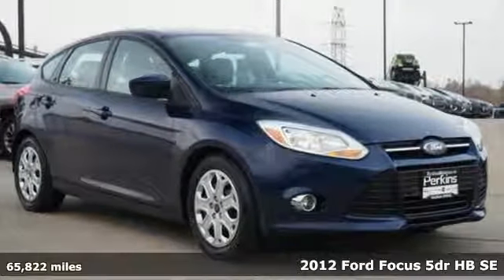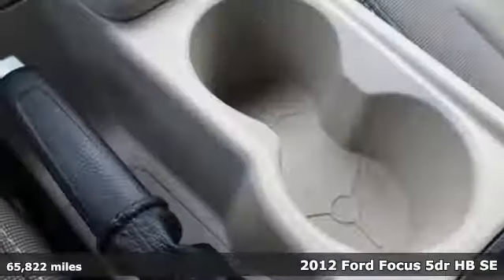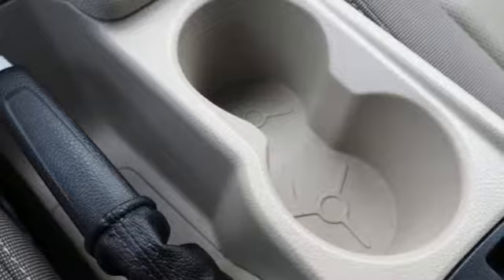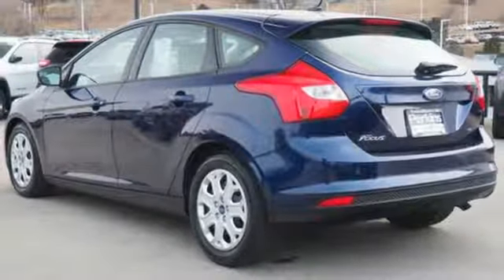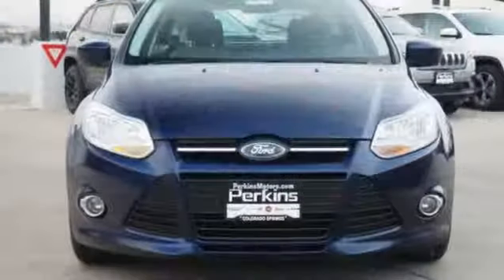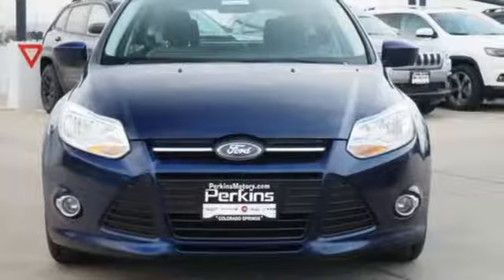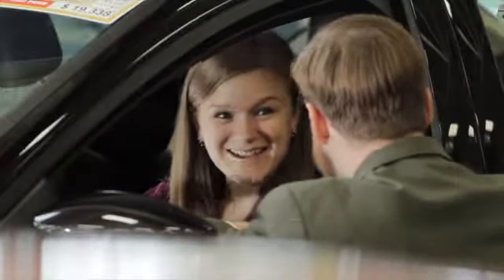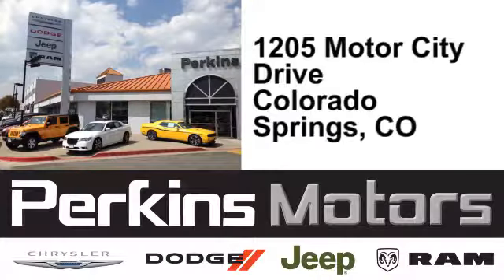Used 2012 Ford Focus Colorado Springs CO Stratmoor, CO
Year: 2012
Make: Ford
Model: Focus
Trim: SE
Engine: 2.0L 4-Cylinder DGI Flex Fuel DOHC
Transmission: 6-Speed Automatic with Powershift
Color: Blue
Interior: Charcoal Black
Mileage: 65822
Stock #: 909013A
VIN: 1FAHP3K26CL154574
Odometer is 23780 miles below market average! Kona Blue Metallic 2012 Ford Focus SE FWD 6-Speed Automatic with Powershift 2.0L 4-Cylinder DGI Flex Fuel DOHCbrbrbrAwards:br * Car and Driver 10 Best Cars * 2012 IIHS Top Safety Pick * 2012 KBB.com Top 10 Road Trip Cars * 2012 KBB.com Top 10 Coolest New Cars Under $18,000 * 2012 KBB.com Brand Image AwardsbrCar and Driver, January 2017.brThis Certified Vehicle includes a 2-year, 100,000 mile nationwide warranty! You'll also get a 24 hour roadside assistance service benefit, a free loaner rental car for covered repairs, $1,000 emergency travel interruption reimbursement, tire hazard and more. We've further ensured your safety and satisfaction with a certified 100 point service inspection by an A.S.E. Certified technician. We have over 400 cars and trucks in stock in our 3-story covered parking garage. There's no better way to find your perfect vehicle. Perkins Dodge Chrysler Jeep has serviced Colorado Spring's car needs for 60 years and counting! Call us and save today! The price listed is the cash price. No dealers please!brbrReviews:brbr * Buyers seeking a compact vehicle with class-leading character and technology - from MyFord Touch infotainment and Active Park Assist to corner-taming torque-vectoring control and a PowerShift dual-clutch 6-speed automatic transmission - will find plenty to admire in the 2012 Ford Focus line. Source: KBB.combr * Nimble handling; refined and quiet ride; stylish and well-made interior; lively engine; abundant list of upscale and high-tech options. Source: Edmunds

Address:
1205 Motor City Drive